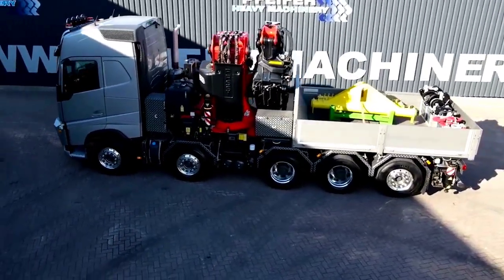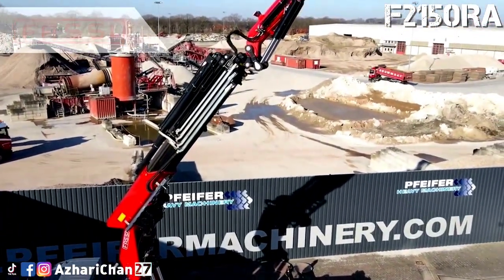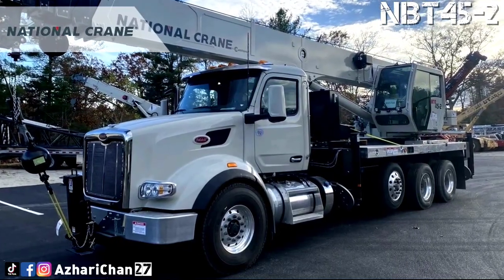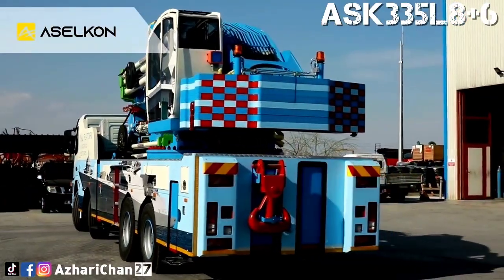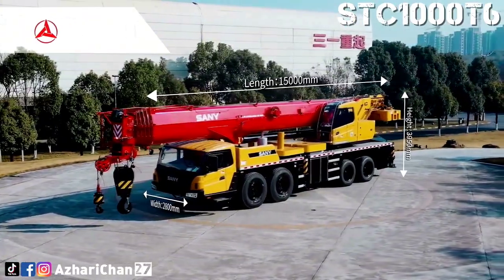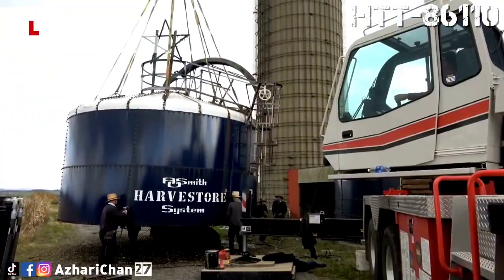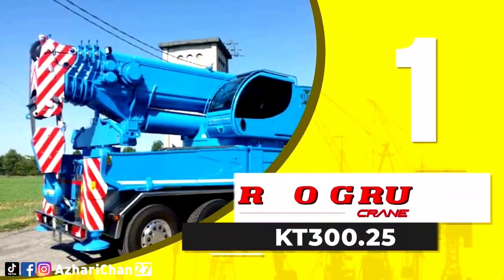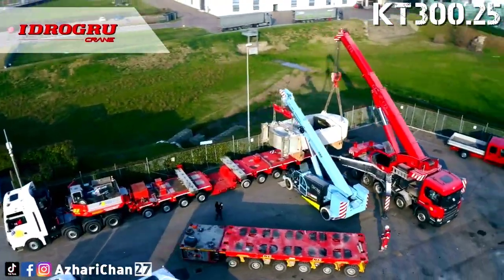The Incredible Advanced Truck Crane: Top 8 Engineering Feats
This video is to show The Incredible Advanced Truck Crane: Top 8 Engineering Feats.